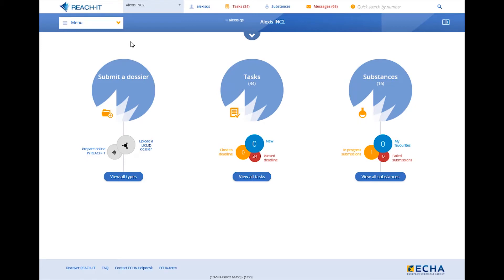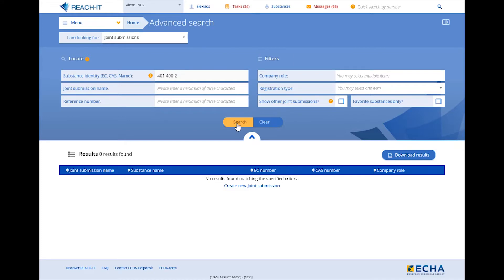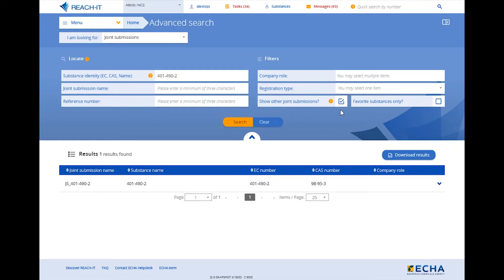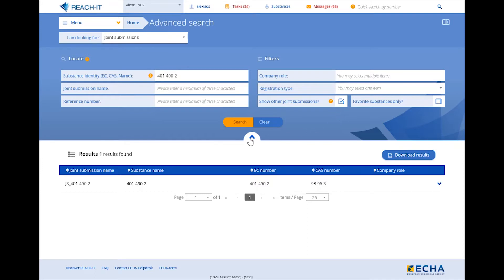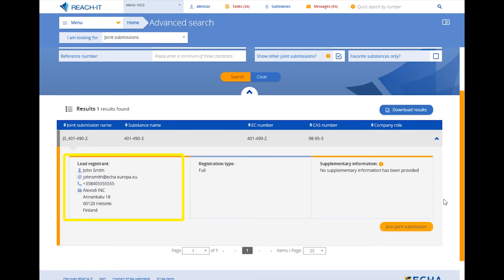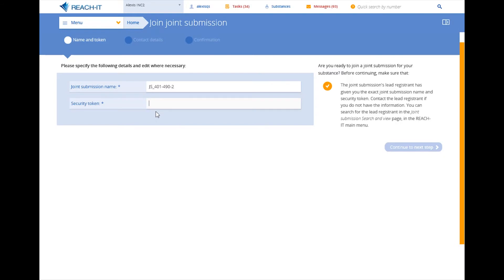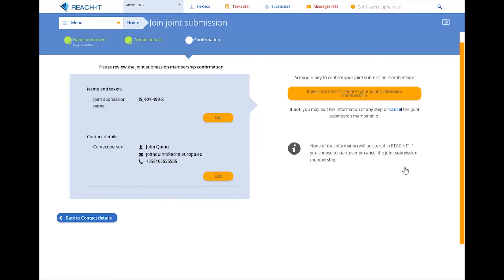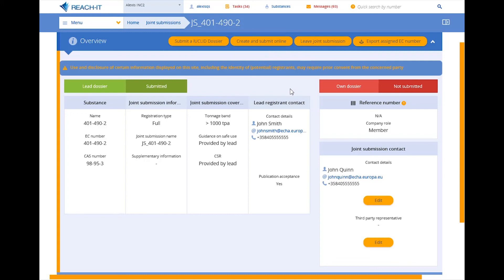Find the lead registrant of your substance in REACH-IT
This video shows you how to find the lead registrant in REACH-IT. If you have pre-registered, registered or inquired for a substance you will find the lead registrant and the joint submission easily.